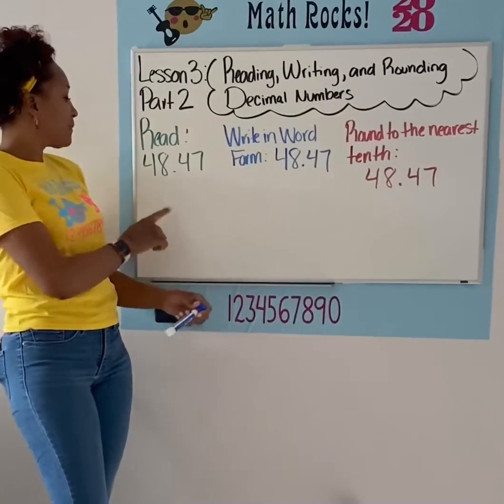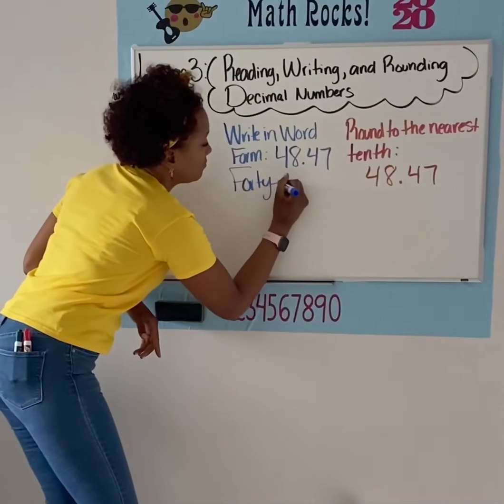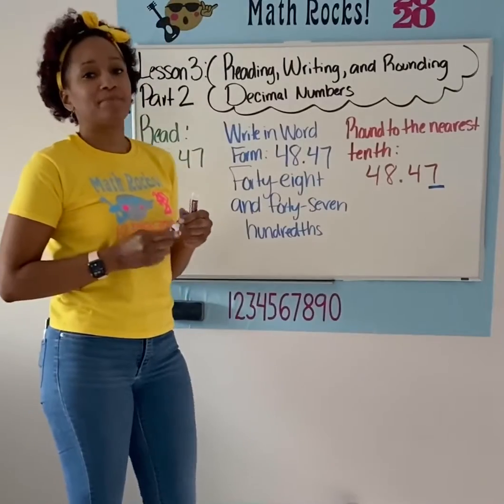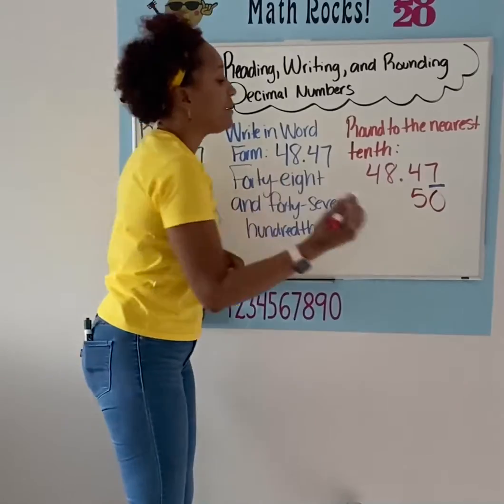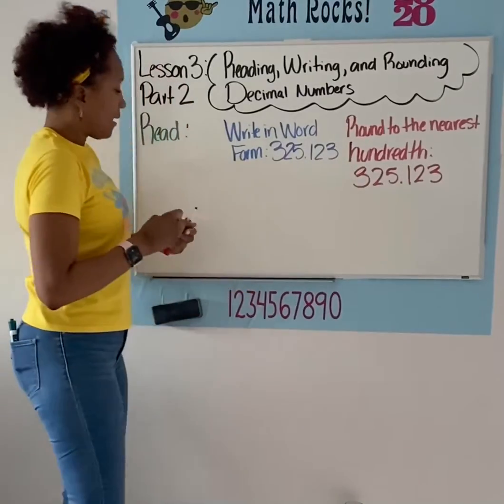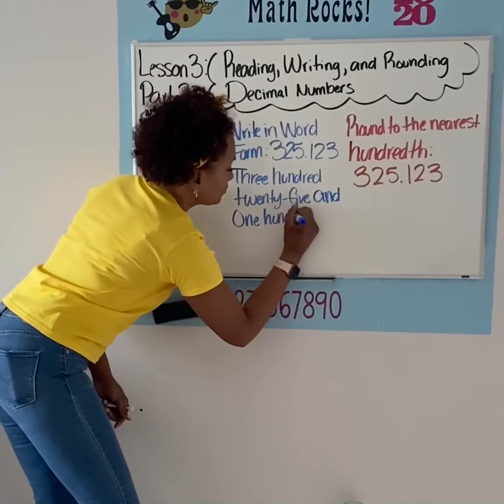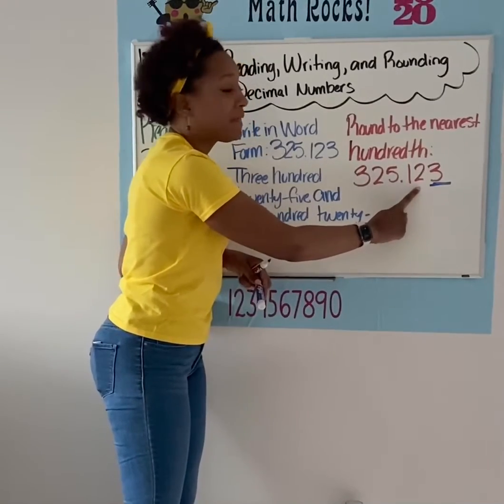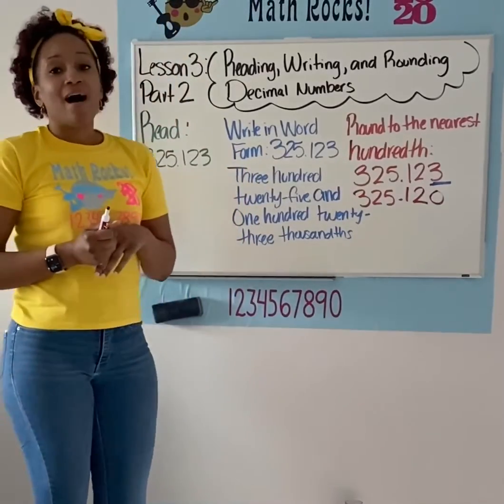Decimal Numbers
Reading, Writing, and Rounding Decimal Numbers